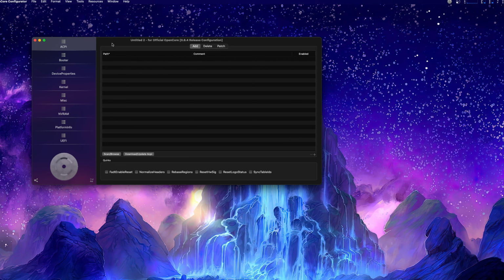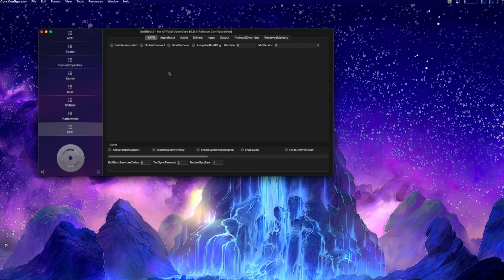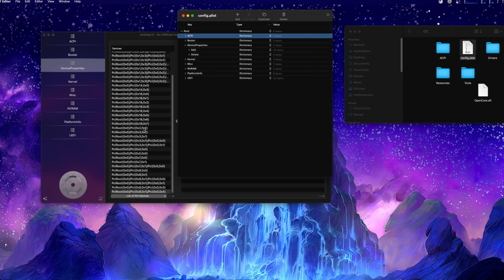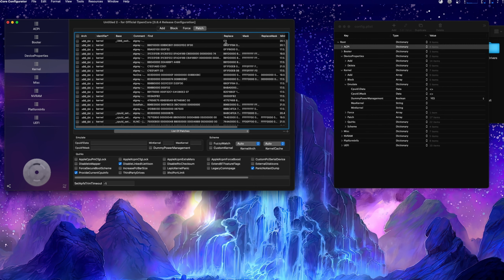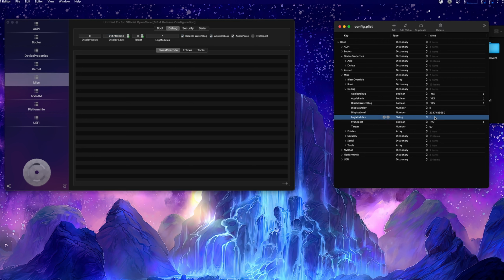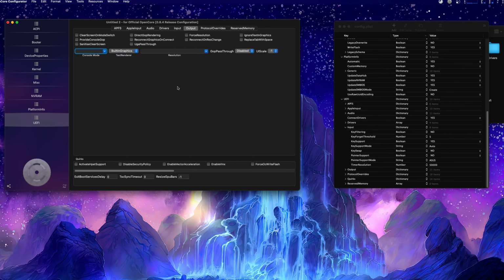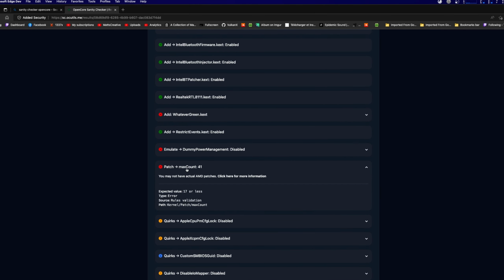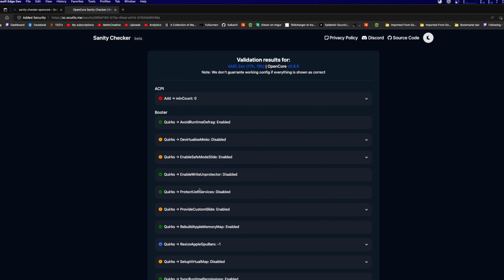OpenCore Configurator is Great now lets check it out!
SPECS Below For Linux:
• OS: Arch linux/ Fedora 36 / Nobara 36
• CPU: Ryzen 7 5800H (4.2GHZ)
• Memory: 16 GiB DDR4 3200mhz
• Storage: 22TB
• GPU: RTX 3070

SPECS Below For Emulation:
• OS: Microsoft Windows 11 PRO (x64)
• CPU: Ryzen 7 5800H (4.20GHz)
• Storage: 22TB
• GPU: RTX 3070